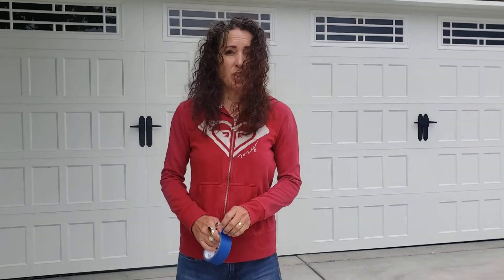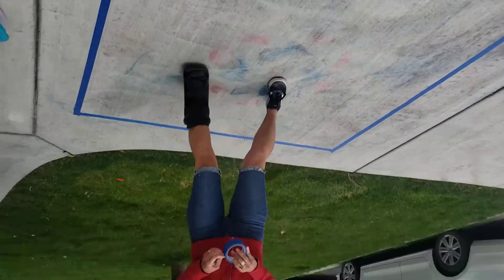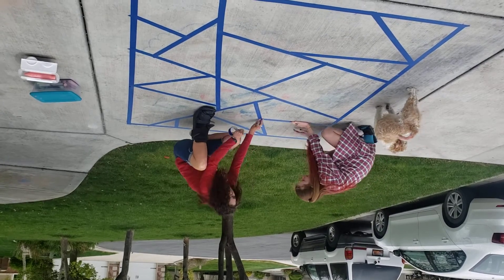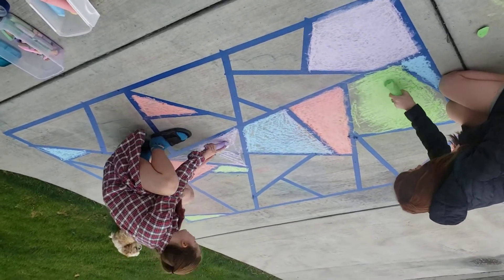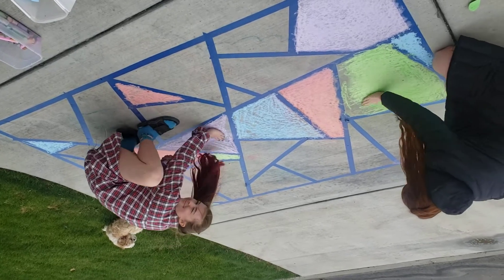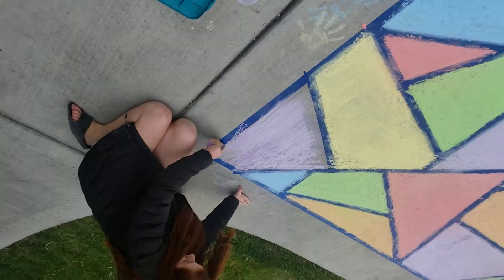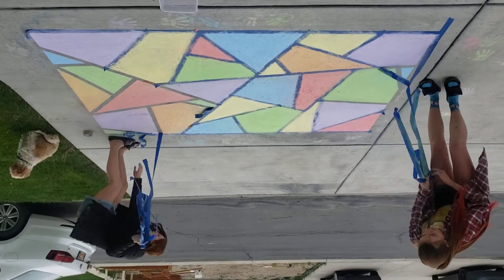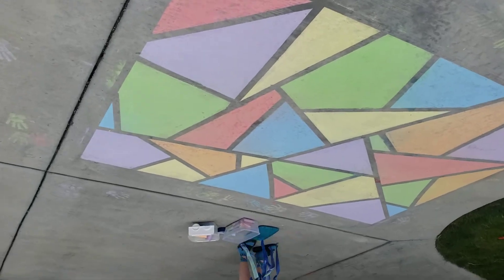Stained glass sidewalk chalk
This is a fun, easy, how-to for kids and families.  Make your driveway the best in the neighborhood! So this may end up upside down... I am an art teacher, not technology!